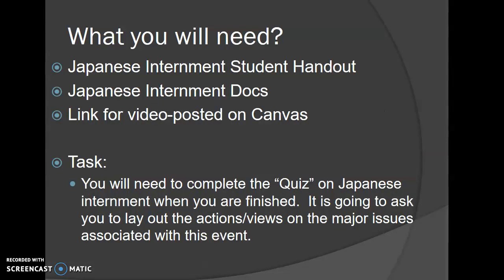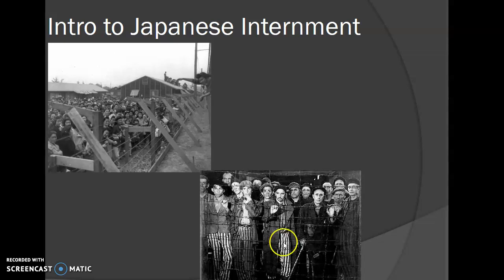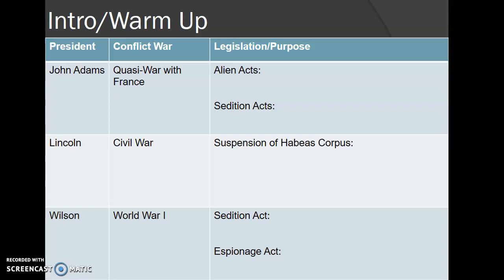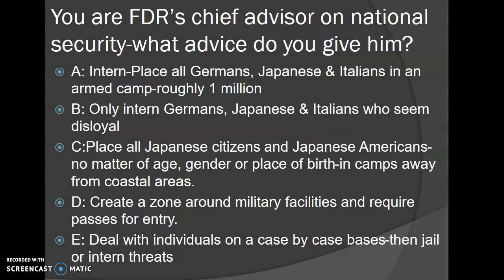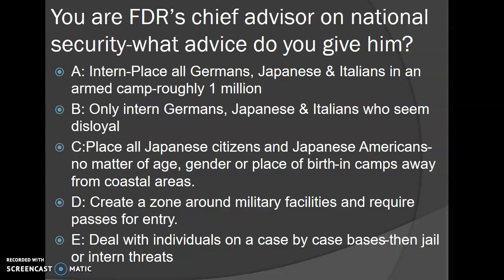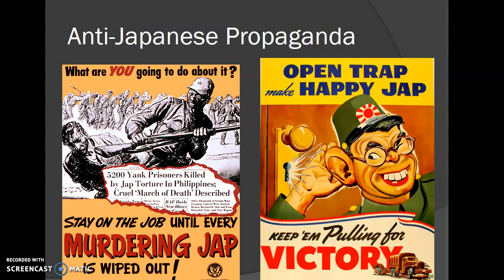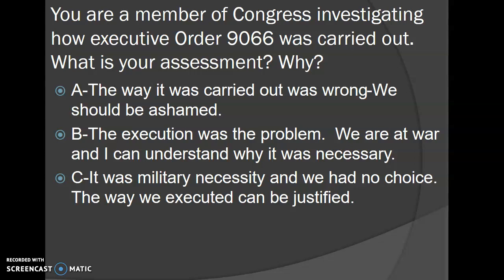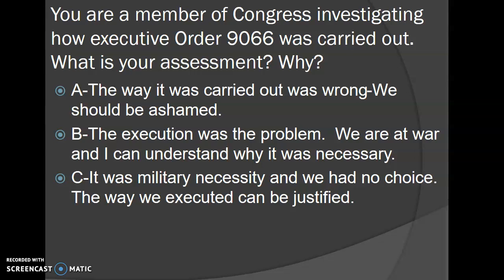Japanese Internment Lecture Video